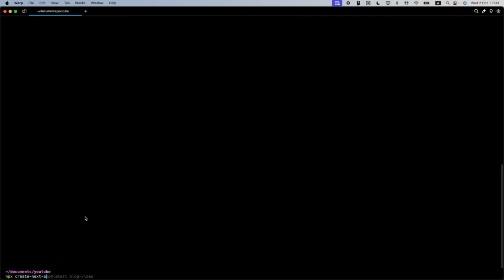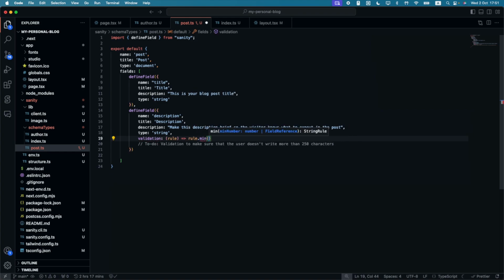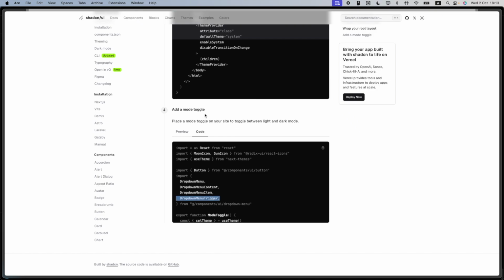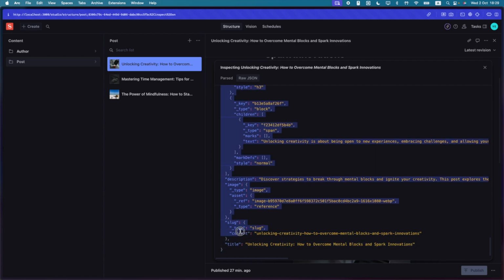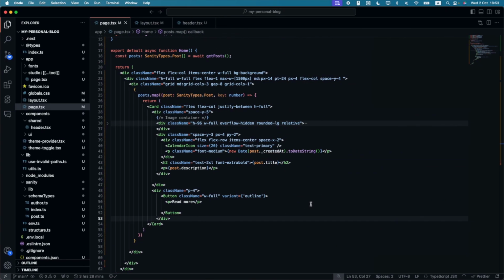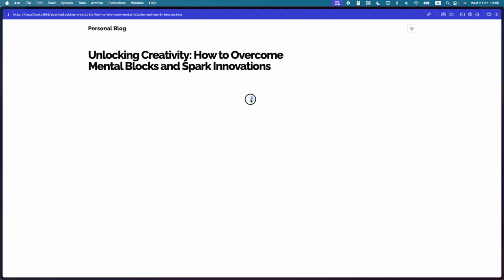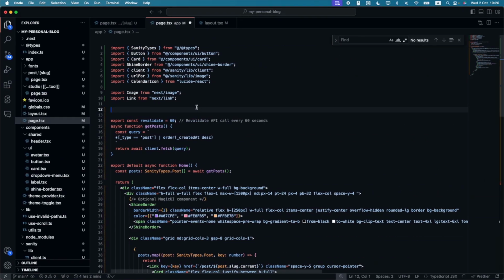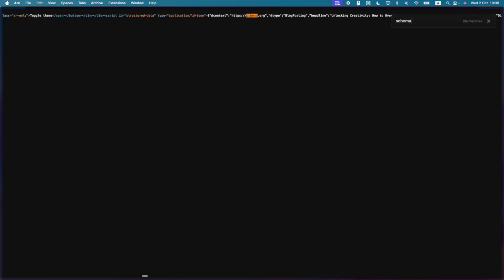Build a Blog 🔥 — Next JS 14 App Router, Sanity CMS, ShadcnUI, Caching, React Hooks, SEO & Schemas